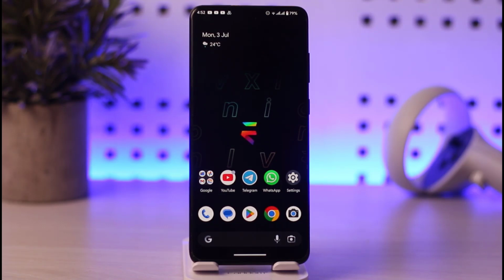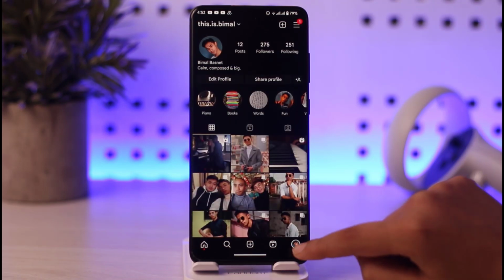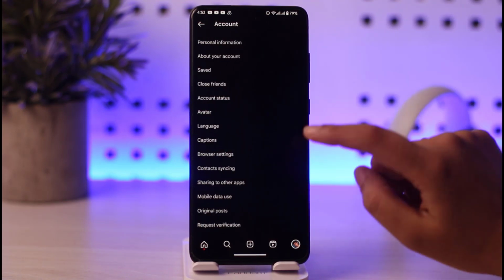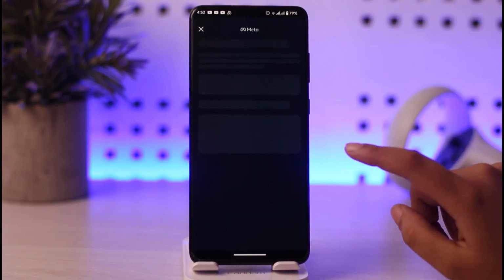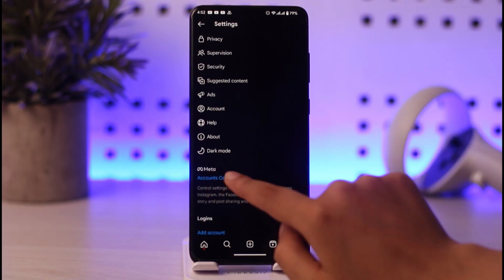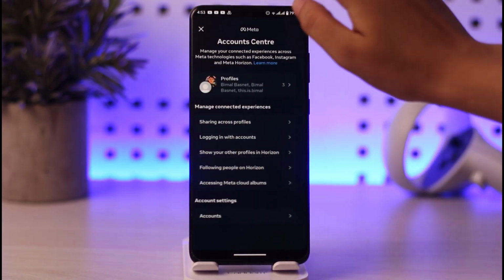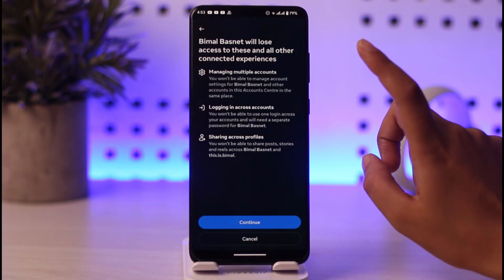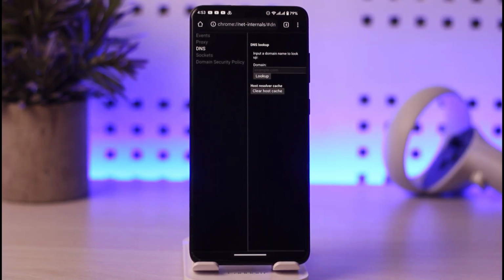How to Unlink Instagram from Facebook | 2023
In this tutorial, I will guide you on how you can easily unlink Instagram from Facebook.
0:00 Intro
0:13 Settings
0:25 Unlink Instagram
1:19 Conclusion